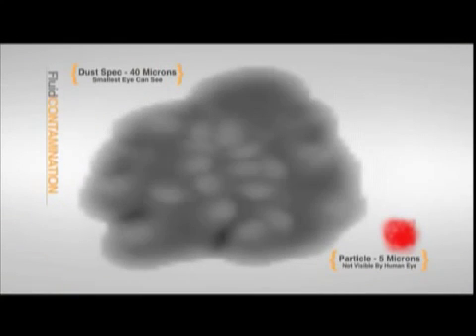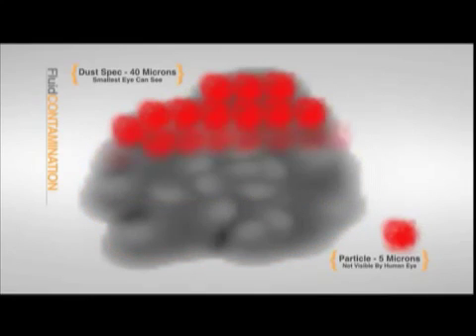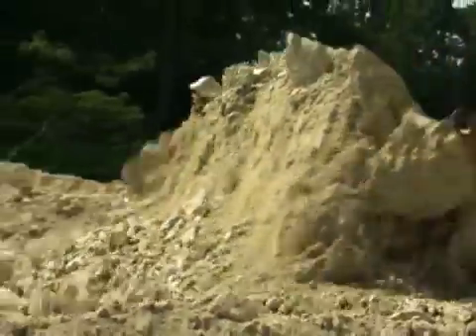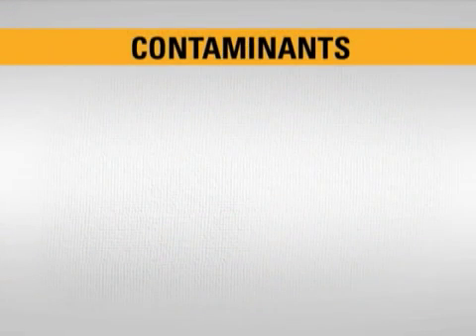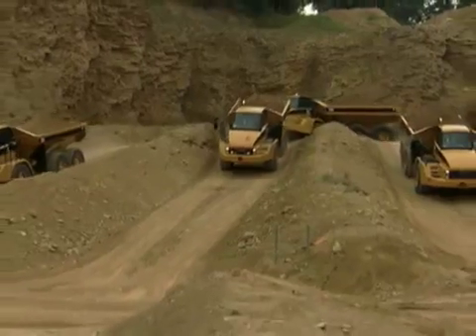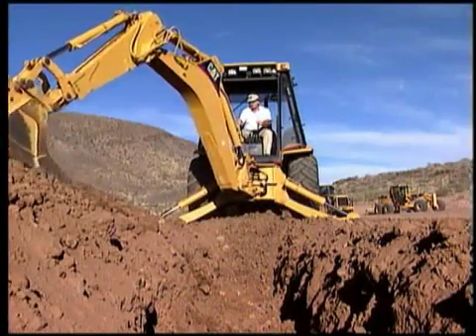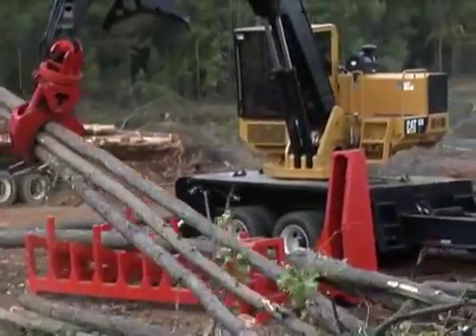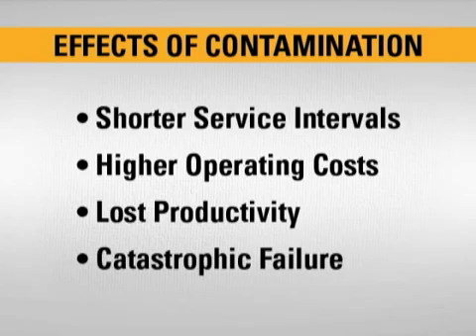Fluid Contamination 'The Silent Thief'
Sourced from CAT Products YouTube channel